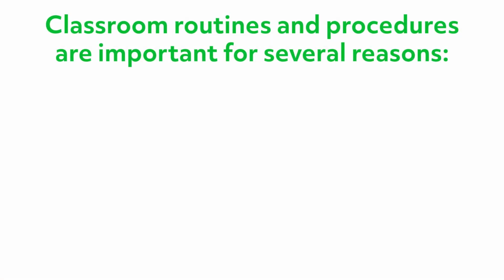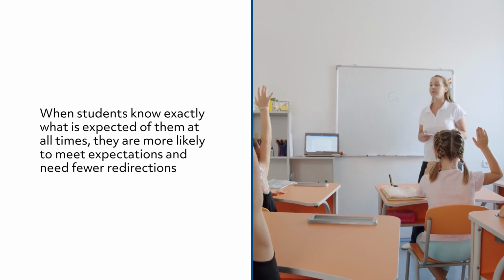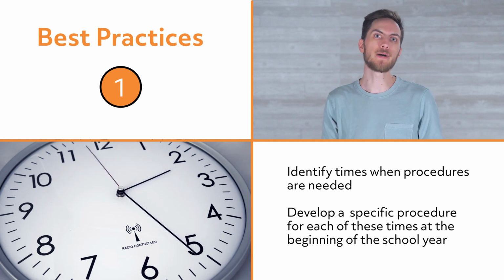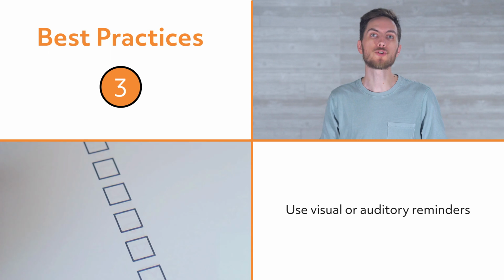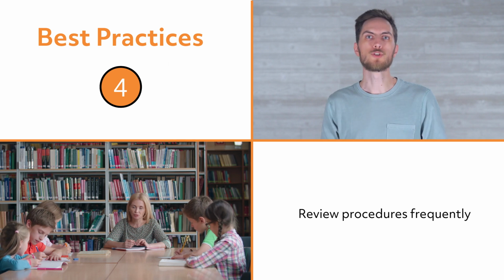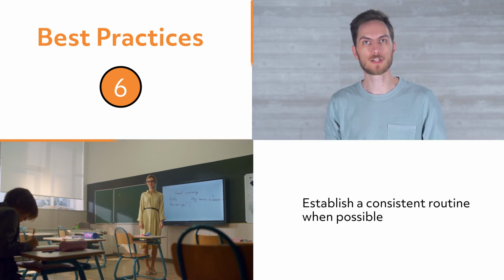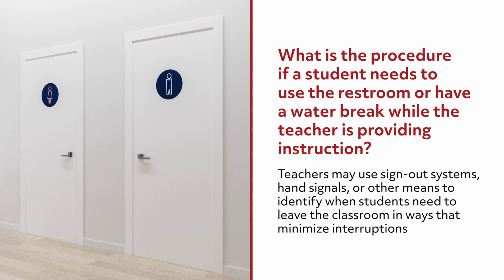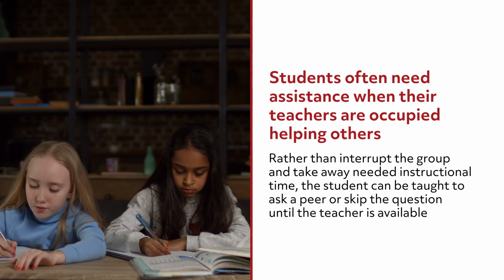Classroom Management: Rhythms of teaching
In this video, we will explain why routines and procedures are important. We will also describe some best practices for implementing routines and procedures and outline some times when they are most needed.